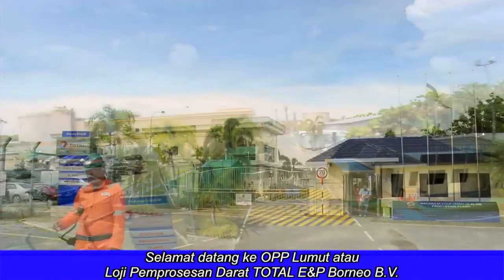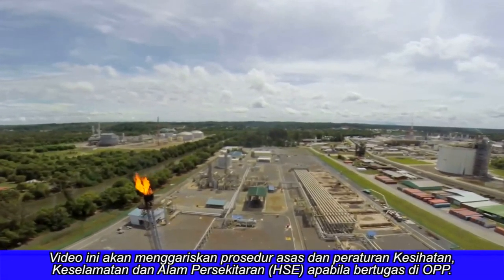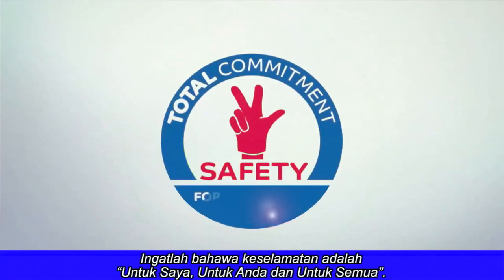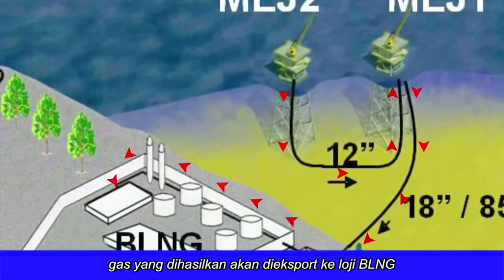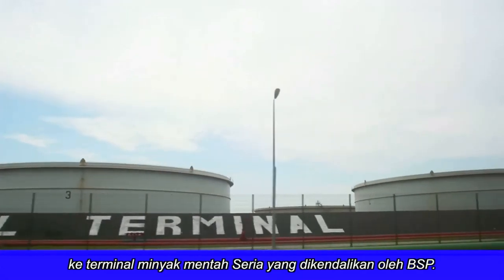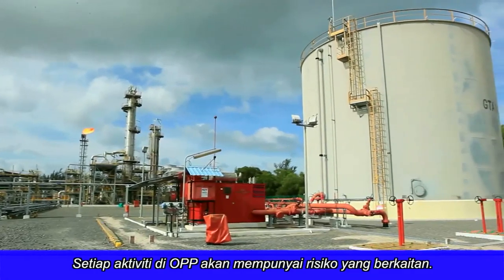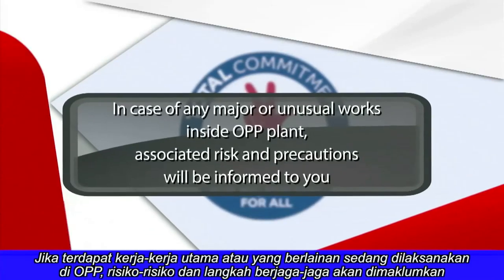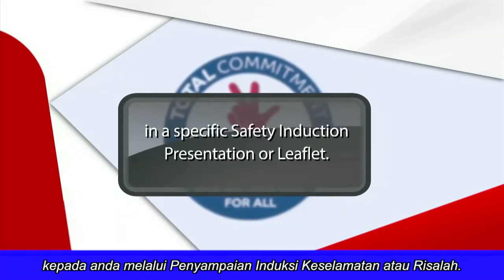TOTAL Safety Video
Digital Cineart  is a private media production company based in Negara Brunei Darussalam and Sri Lanka.